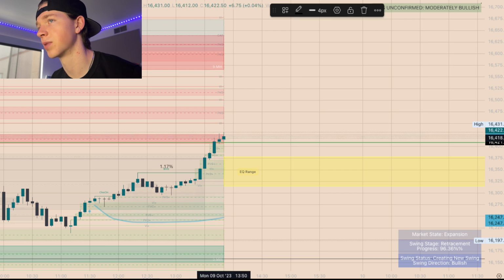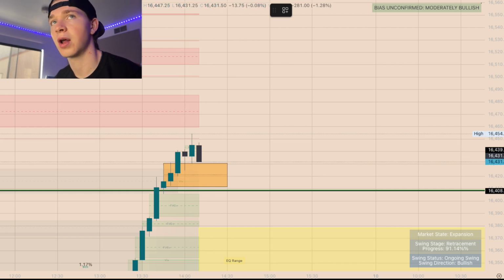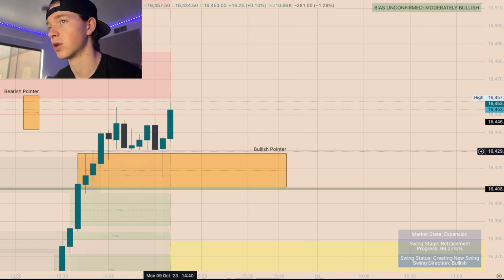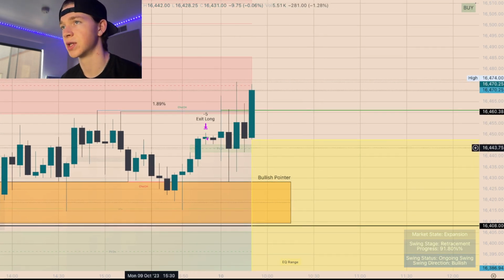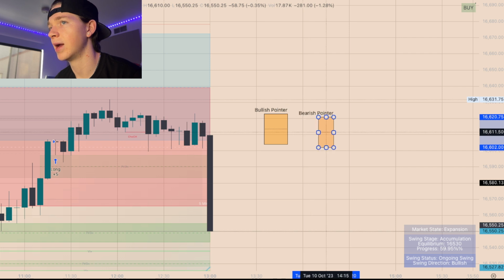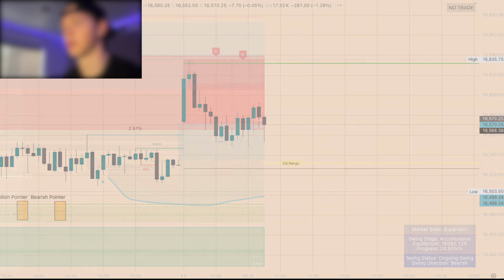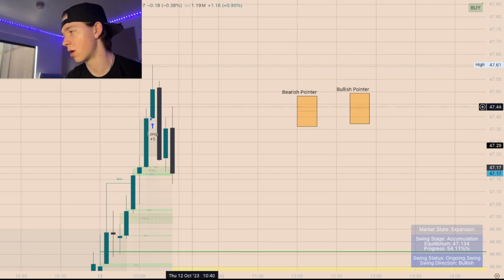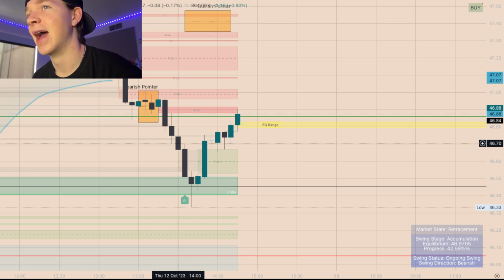Bullish & Bearish Pointers - Predicting Market State Shifts | Andrew Macre Mentorship